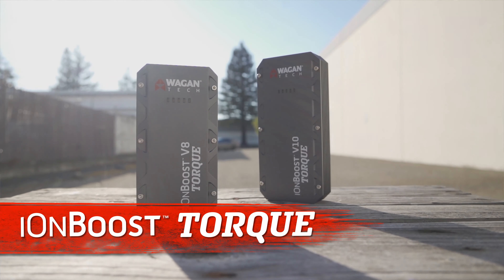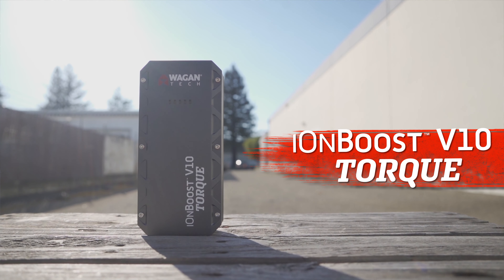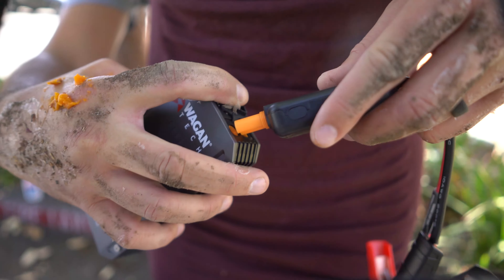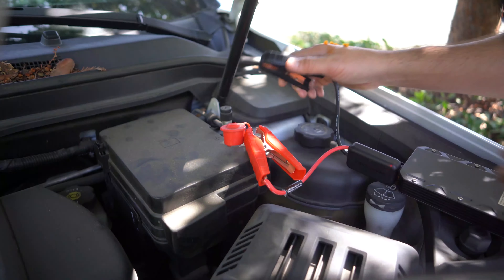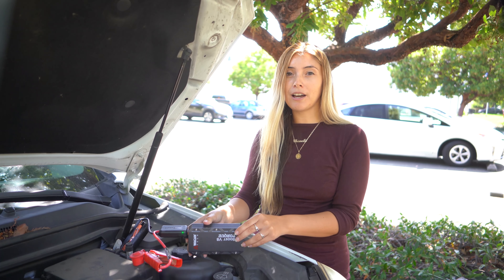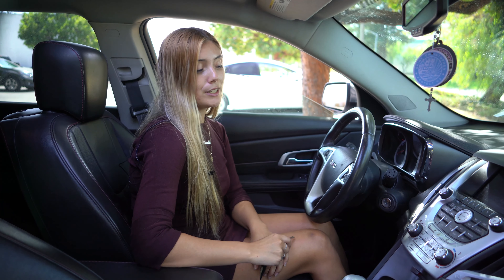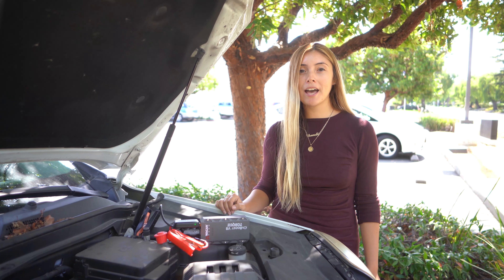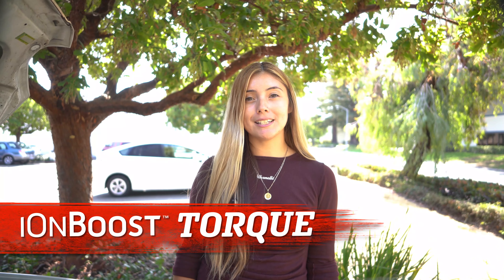(Surprise!) How To Jump Start a Vehicle using a Lithium Jumper Pack - iOnBoost V8 TORQUE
Chanelle shows you how to properly jump start a vehicle using the Wagan Tech iOnBoost V8 TORQUE!

Did you notice the Man-Hands?!